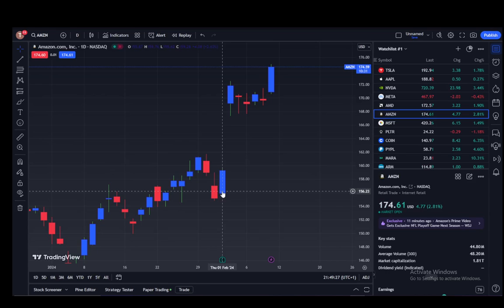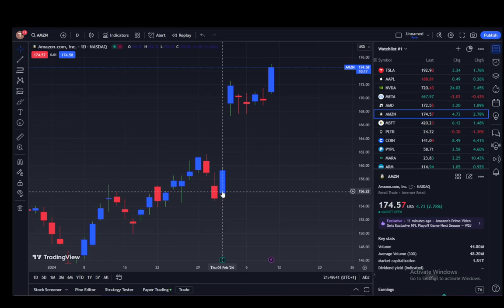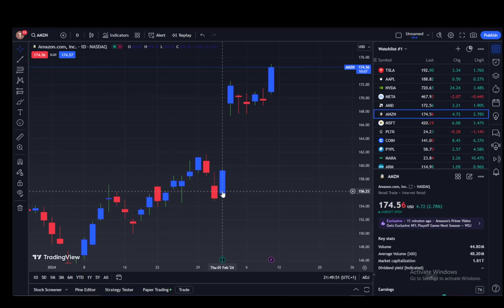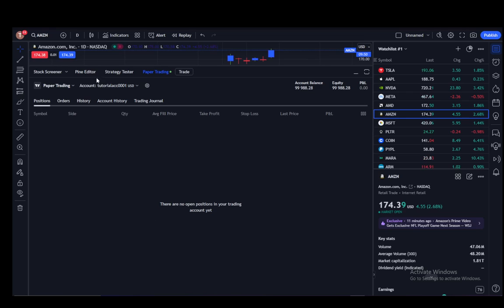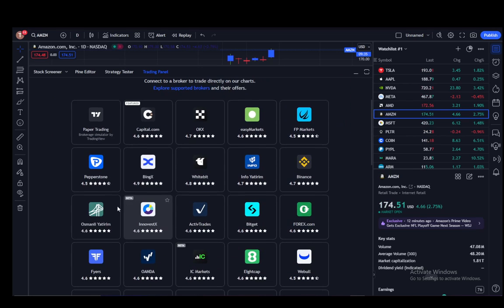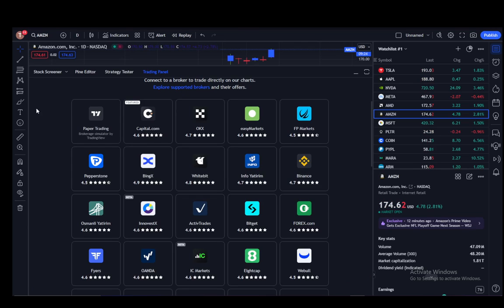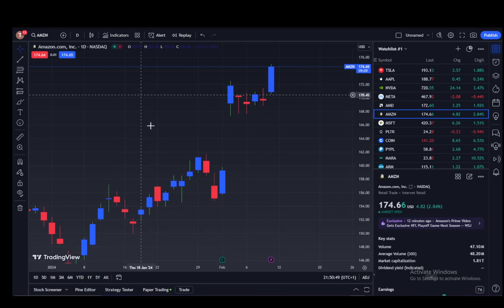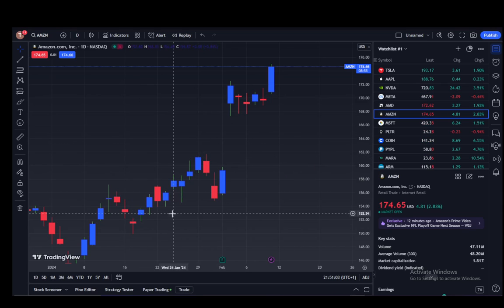How To Deposit Money In TradingView Tutorial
Today we talk about deposit money in tradingview,tradingview tutorial,how to use tradingview,tradingview tutorial for beginners